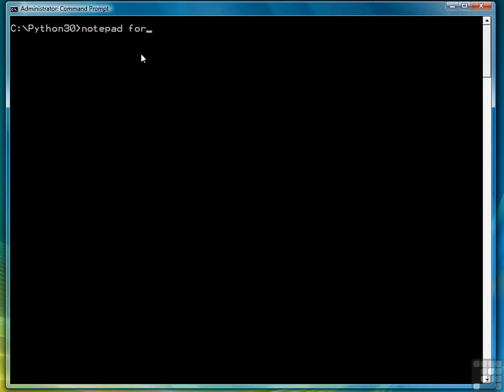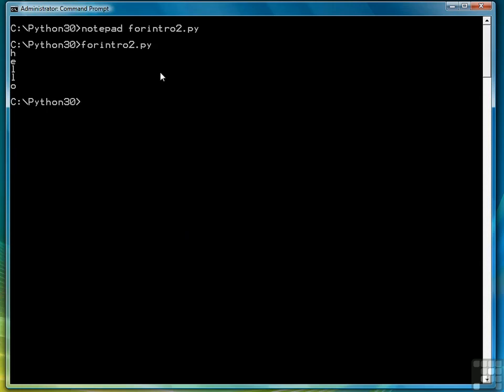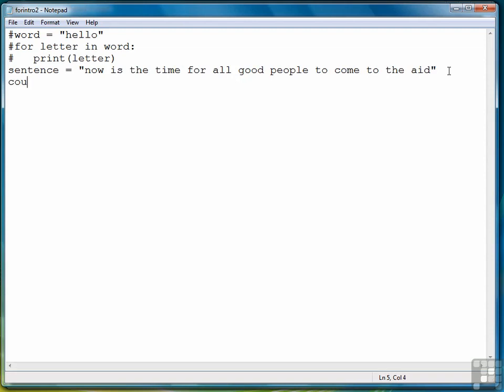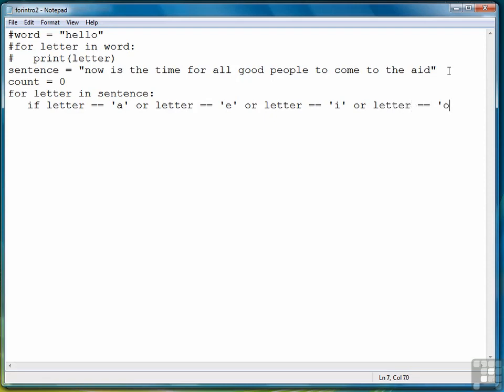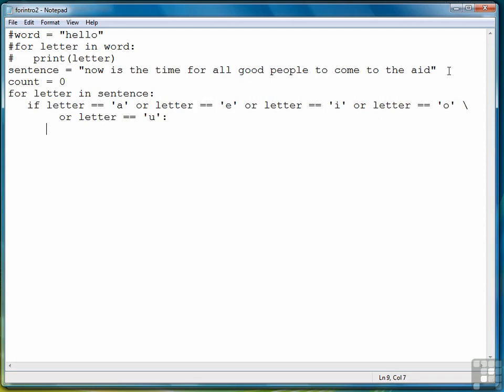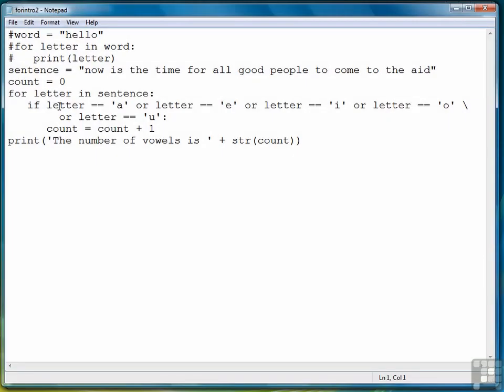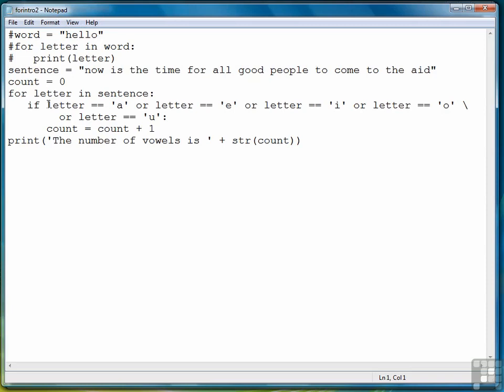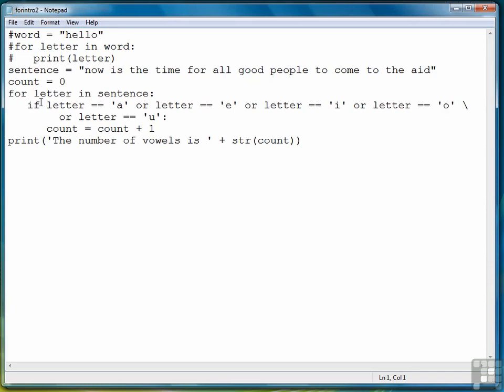Python: for Loops - Introduction To for Loops Part 2